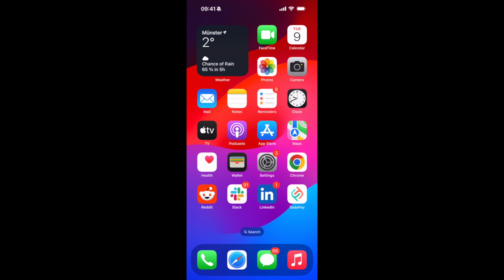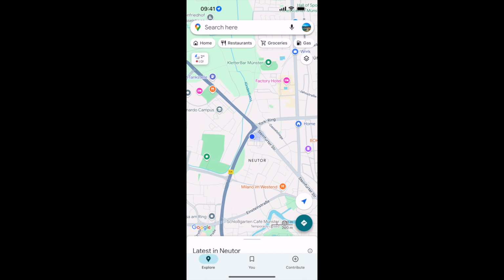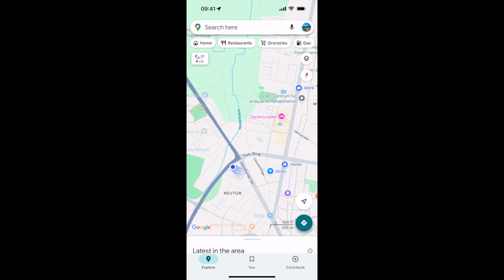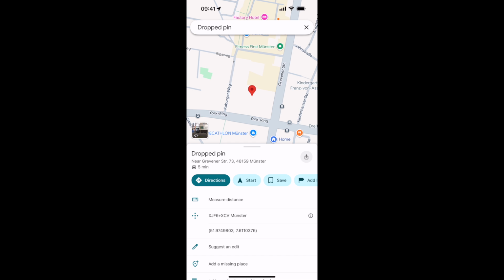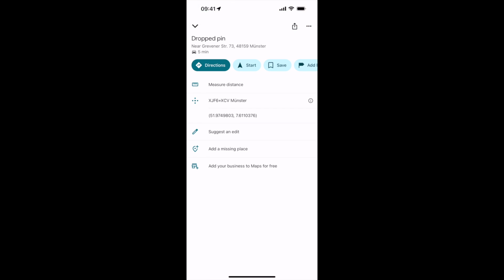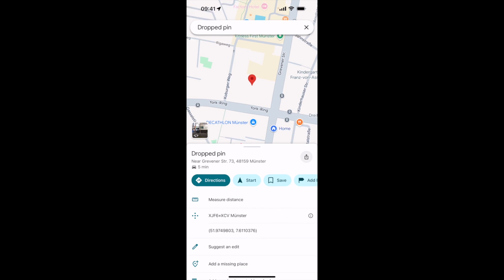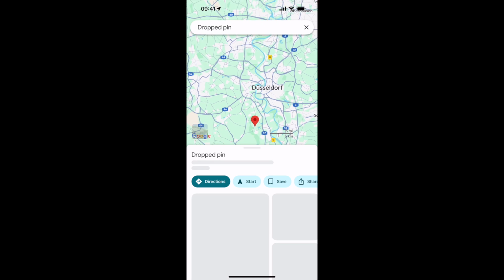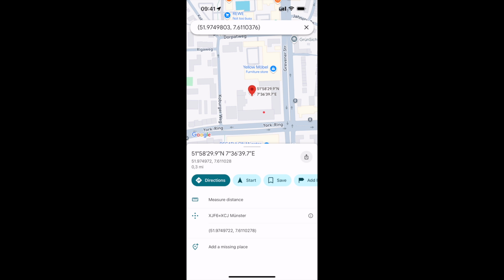How to Get Coordinates in Google Maps (Quick & Updated)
Want to find the exact latitude and longitude coordinates of any location in Google Maps? In this step-by-step tutorial, we’ll show you how to get GPS coordinates on Google Maps using a computer, iPhone, or Android device.

We’ll cover:
✅ How to get coordinates in Google Maps on desktop.
✅ How to find latitude and longitude on the Google Maps app (iPhone & Android).
✅ Copying and sharing GPS coordinates.
✅ Entering coordinates to find a location.
✅ Troubleshooting if coordinates don’t appear.

With this simple method, you can easily pinpoint any location using its exact coordinates!

Have questions? Drop them in the comments, and we’ll be happy to assist!